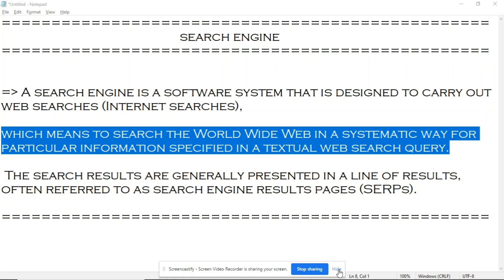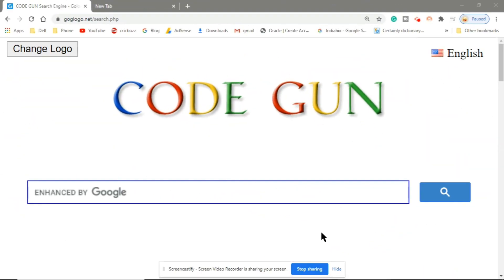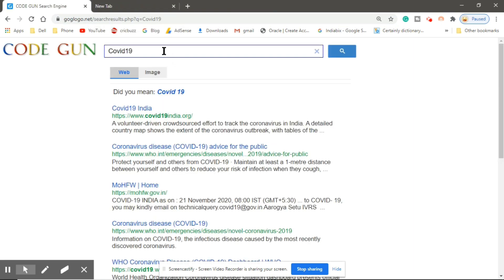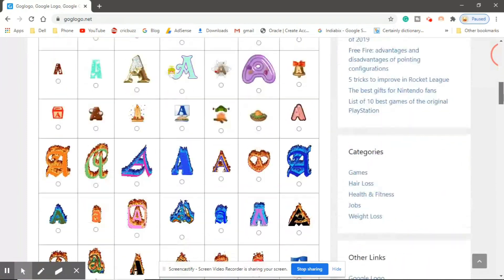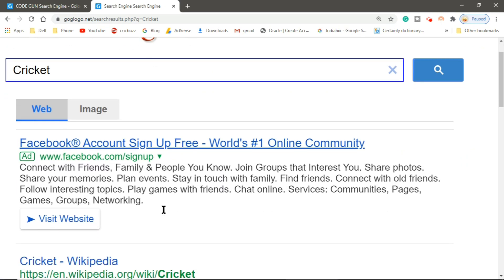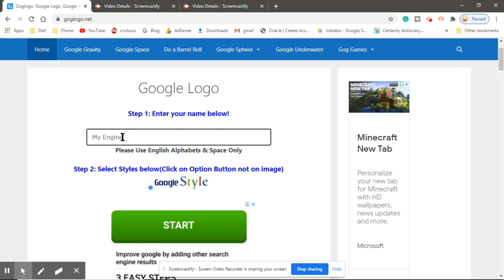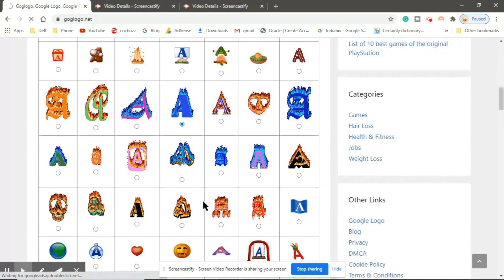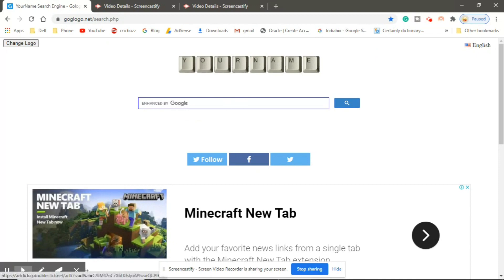How to Create a Search Engine like GOOGLE | Create search engine in 2 minutes | Without any Coding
In this video, you will learn how to create a search engine like google n just 2 minutes without any coding experience.
► Contents of this video
00:00 ▬ INTRO
00:18 ▬ MY SEARCH ENGINE
00:49 ▬ CREATE NEW SEARCH ENGINE
01:38 ▬ USING DIFFERENT STYLES
► This video will solve...your Queries related to the following:
How To Create a Search Engine Like GOOGLE
how to create search engine website like google,
how to create search engine code gun,
code gun,how to make your own search engine like google in any device,
how to make a search engine without coding,
Create Search Engine For Your Website
wordpress tutorial
wordpress website
web hosting
web design
create a website
wordpress blog,2021
Note: This video is just for education purposes.
Code Gun